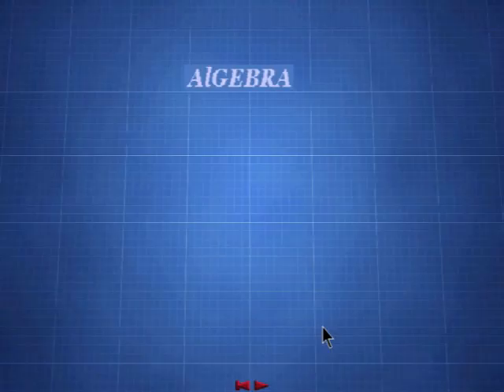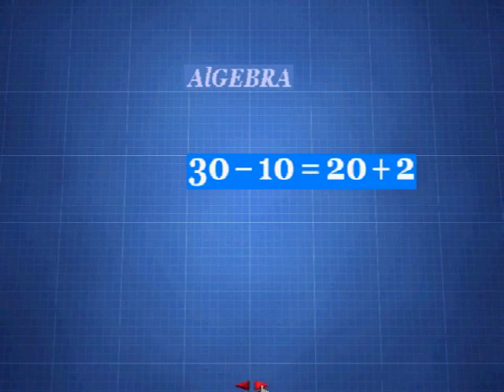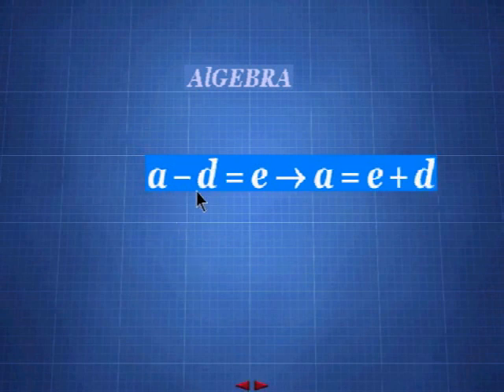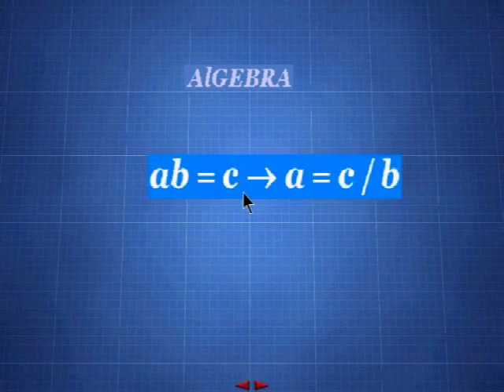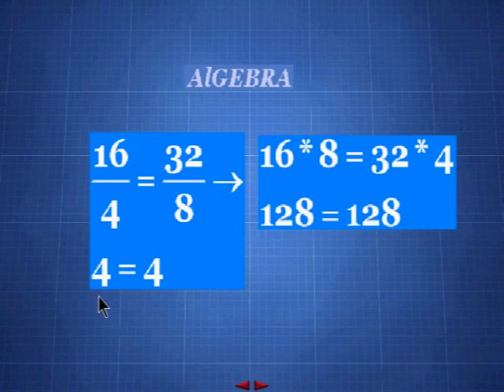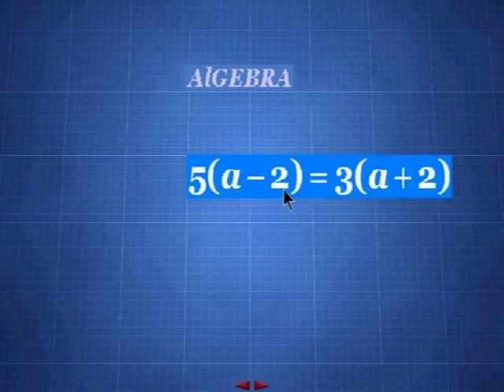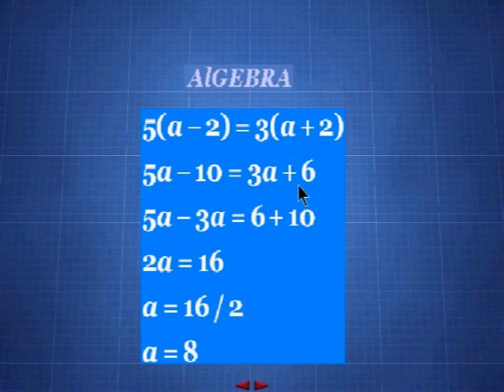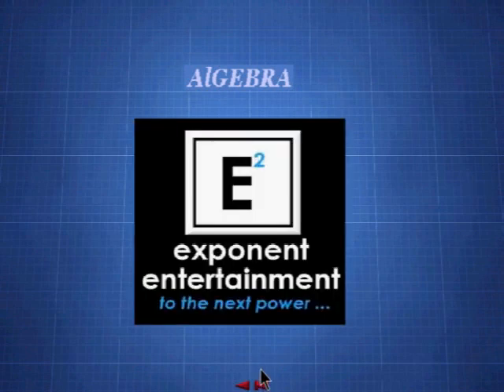Physics is Easy: The Easy Math #2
Showing how easy and comprehensible physics really is. Even someone in the second grade can take a physics course. From basic arithmetic to relativity and quantum physics. This time we take a look on what an equation is and learn a few more equation solving tricks.